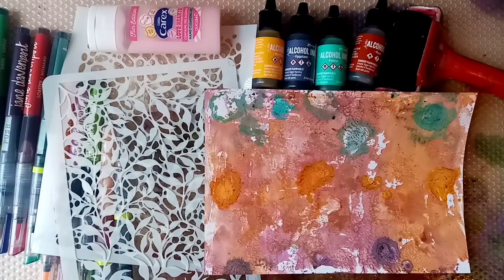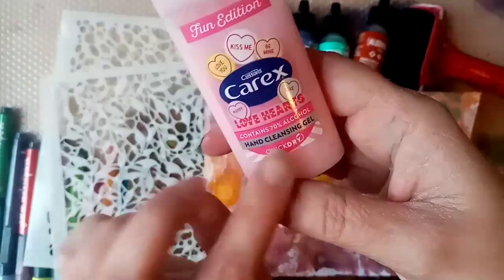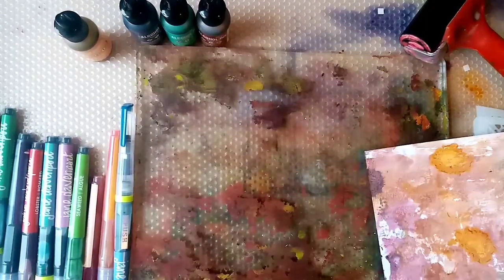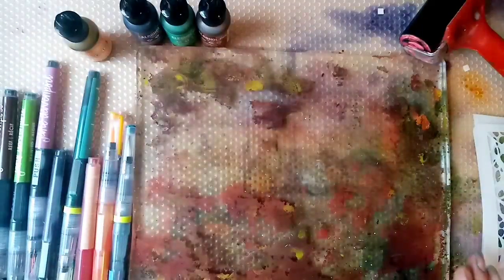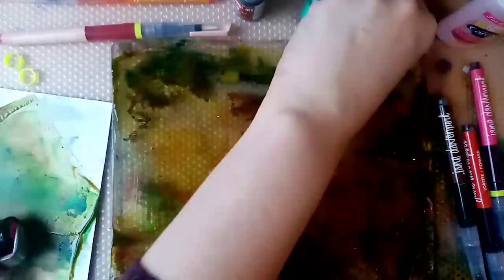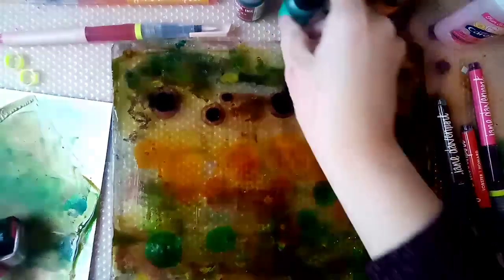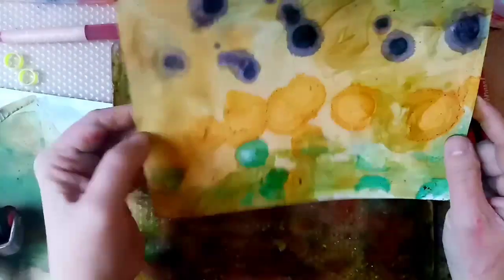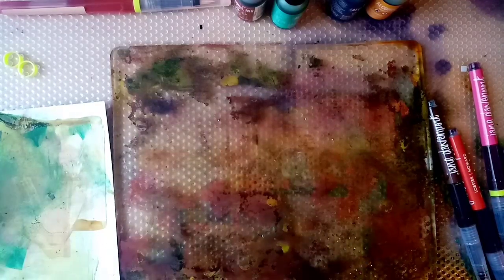Alcohol inks and Hand Sanitizer backgrounds on the Gel plate featuring a Lavinia Stamps Stencil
A Step by step tutorial on how to create beautiful backgrounds using hand Sanitizer and Alcohol inks. A Lavinia Stamps Stencil is used in this project.

I used Ranger Alcohol inks and Jane Davenport mermaid markers on an 8 x 10" plate by Gel Press.
If you like to use your gel plate with inks and brusho's, I suggest you have a seperate one for work like this which may include lifting off the print with Acrylic sometimes.

**Don't forget to use alcohol inks in a well ventilated area!!!**

Please do leave me a like on the video and a comment if you enjoyed it and want to see more. Do you think you'll be having a go at this technique yourself?

You can also follow all of my makes on Facebook @Gailjuliemakes

Take care and keep crafting xx